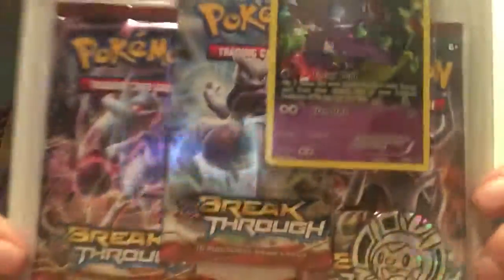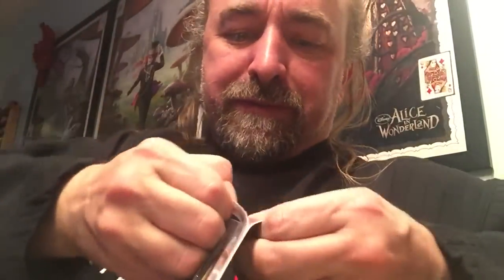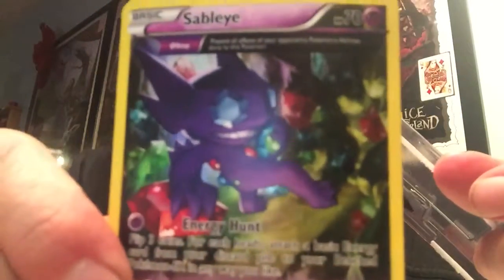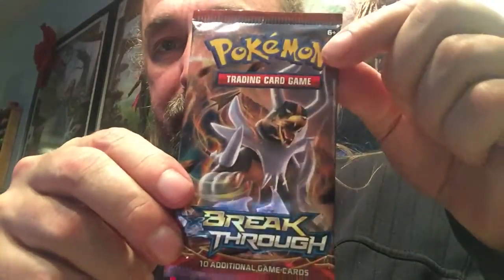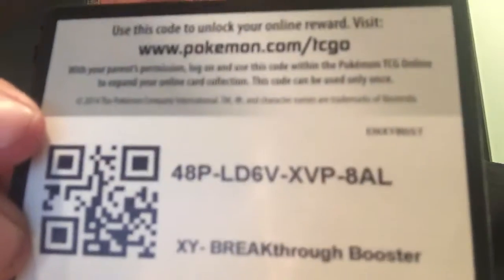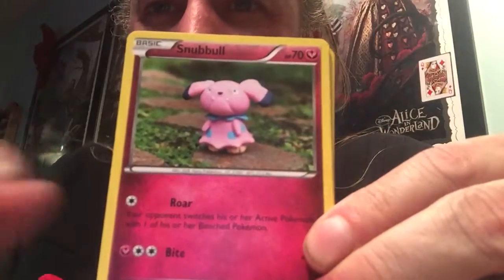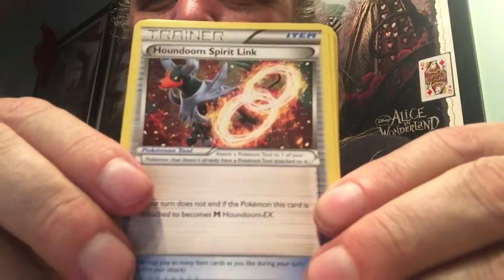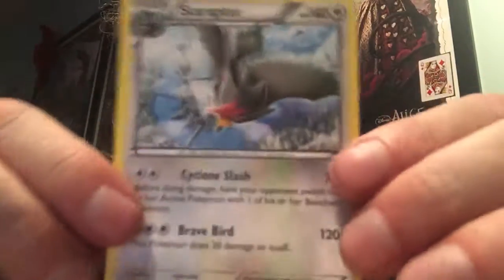Break Through Pokémon Blister Pack!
We start an old blister pack i picked up from Toys R Us! Enjoy and let me know if you use the code!